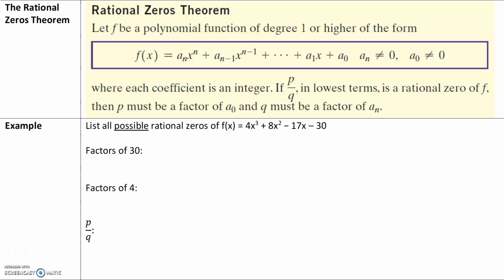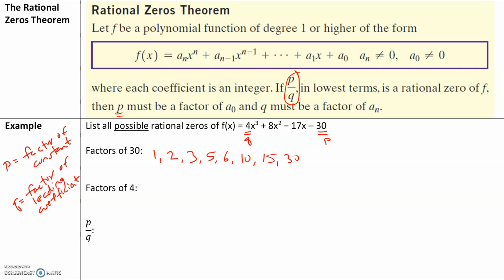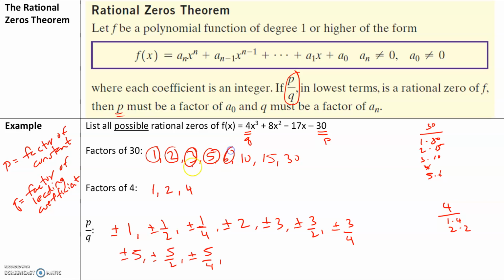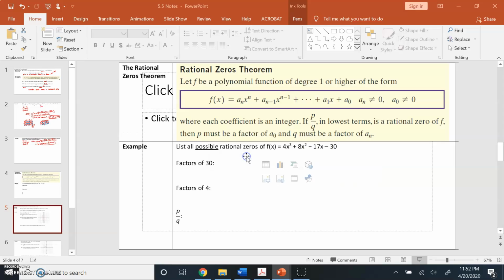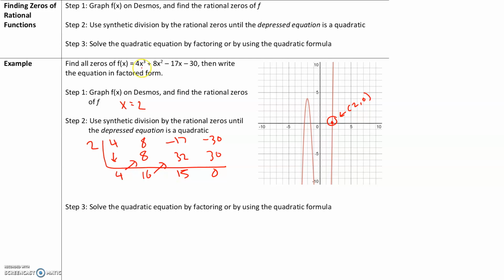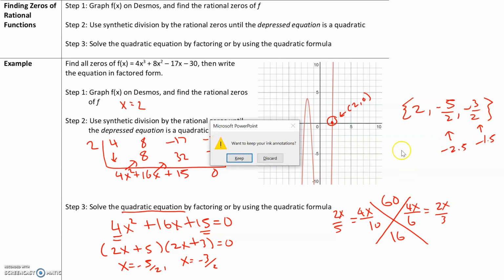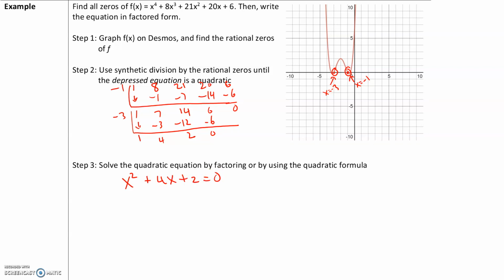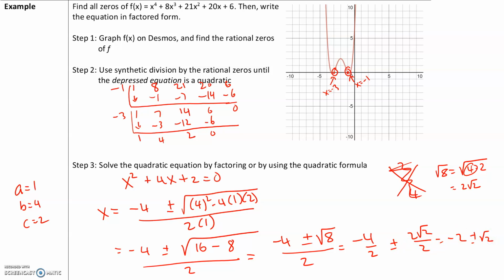Math 140_5.5.2